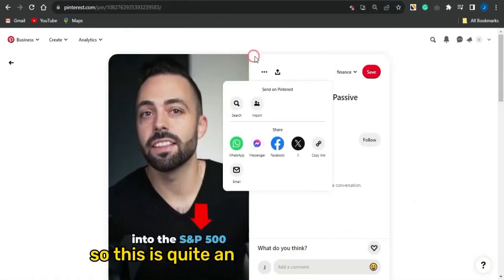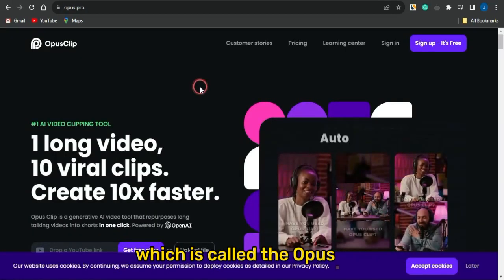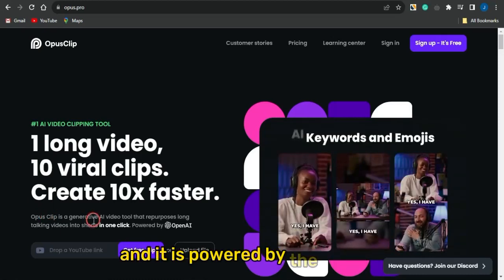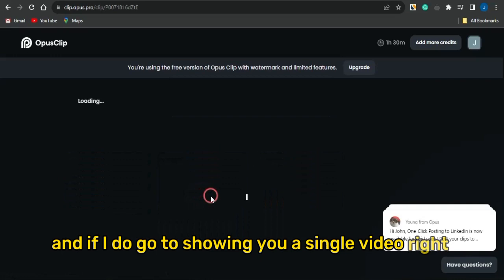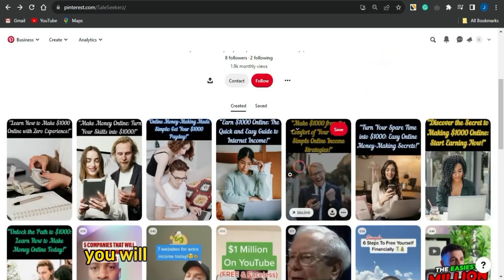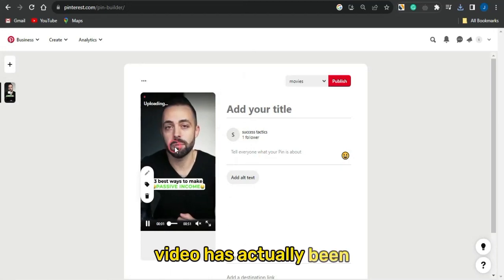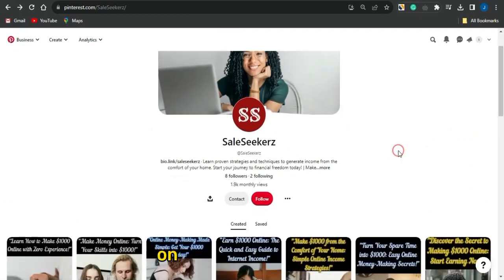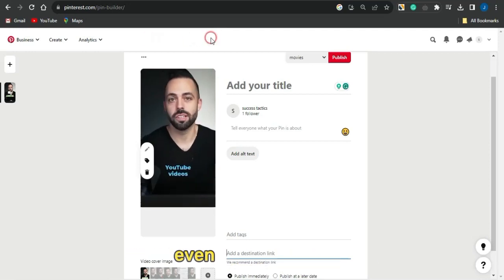(BLACK HAT FREE TRAFFIC) Earn $1,000 a Day Doing NOTHING! With Affiliate Marketing!